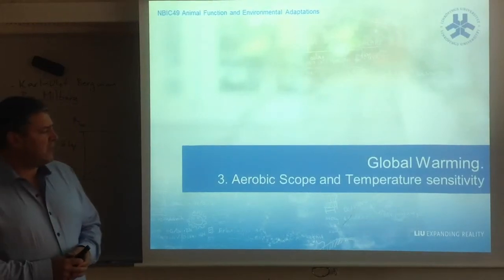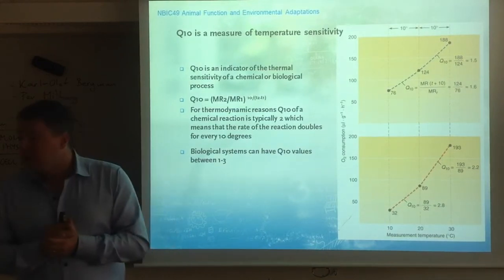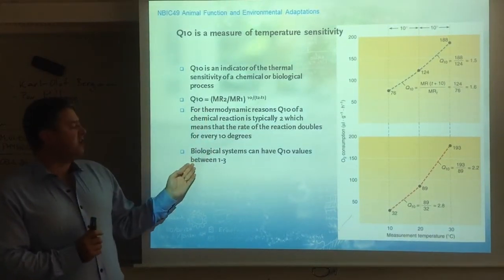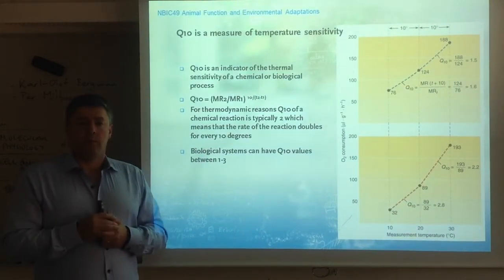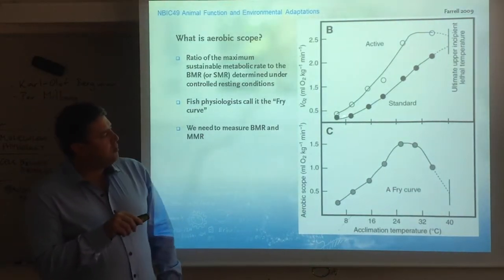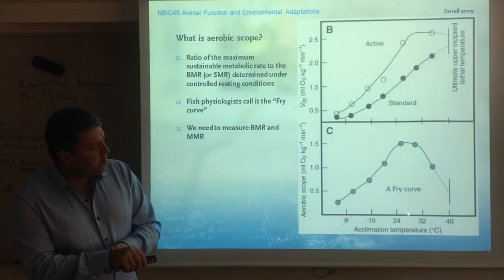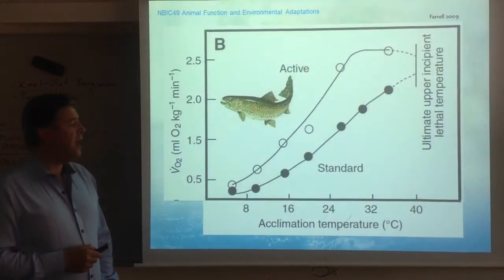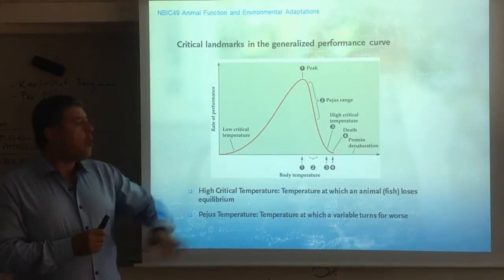Global Warming. 3. Aerobic scope and Temperature sensitivity